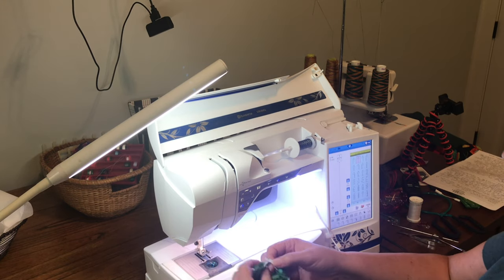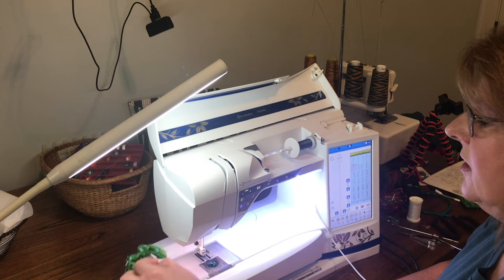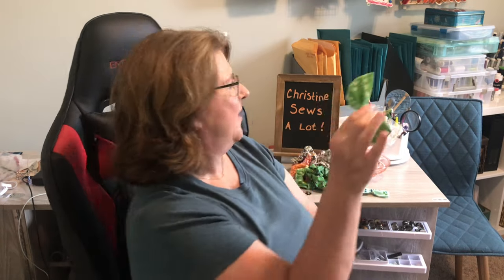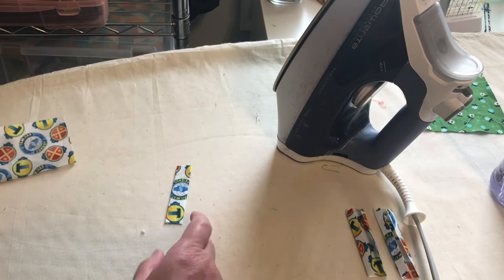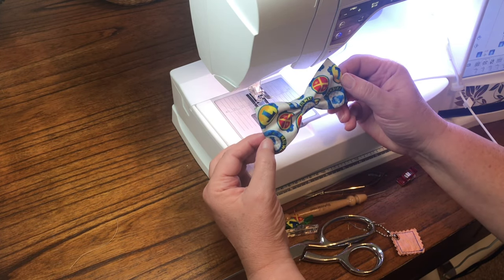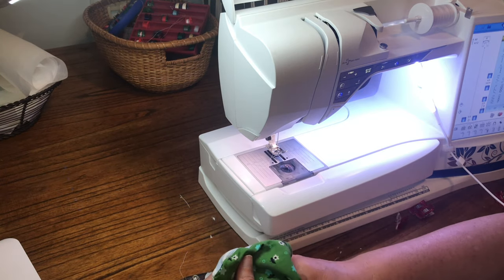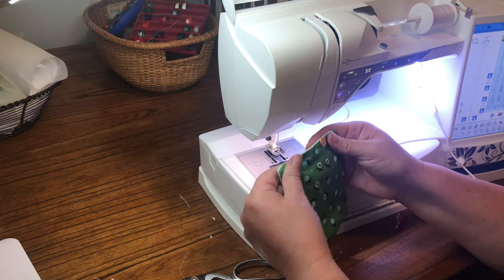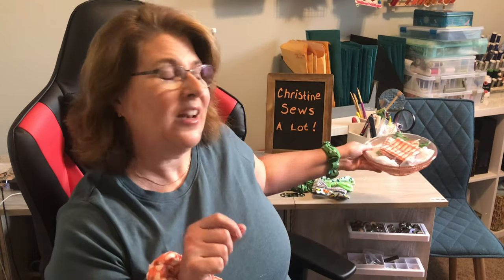Sewing Easy Gifts for Girls Suitable for Beginner - Sewing Gifts Series Episode 1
This is the first tutorial video in a series of sewing gifts! Today's video is an in-depth tutorial for sewing scrunchies, fabric bows, and reusable makeup wipes. Perfect for gift giving or you can make them for a craft fair. All of these projects are easy, quick, inexpensive to make, and fun to sew. All of the measurements and timestamps for the projects are below in the description box.

What I am wearing - The Nina Lee Southbank Sweater in an Art Gallery cotton jersey that is 95% cotton and 5% spandex. This is my entry for the challenge sewpurpletoendalz. You can find out more about this challenge and the prizes by checking out Michelle's video from Michelle Sews Again that I am linking

All of the measurements I am listing can be customized for your needs. If you have really thick hair (like me) you might want to lengthen the elastic a little. Customization is one of the beauties of sewing. Below are some suggested measurements to get you started!

Scrunchies can be made in several sizes:
For a narrow band cut the fabric 2.75 inches to 3 inches tall.
For a fuller band that is great for wearing over a bun cut the fabric 4.5-5 inches tall.

For a small sized scrunchie perfect for younger girls cut the fabric 16-17 inches wide by however tall you want depending on fullness (see above). Elastic should be cut 6 inches and you can use 1/4 inch to 3/8 inch elastic.
For a medium sized scrunchie cut your fabric 19.5 inches by however tall you want it depending on fullness (see above).Elastic should be cut 6.75 inches and you can use 1/4 inch - 3/8 inch elastic.
For a large scrunchie cut your fabric 22 inches by however tall you want your scrunchie to be - 2.75 inches for narrow up to 5 inches for a very full scrunchie. Elastic should be cut 7.5-8 inches and you can use 1/4 inch - 3/8 inch elastic.

Fabric Bows - You can vary the size. The measurements for the smallest bow I made today is 9 inches wide by 5 inches tall. The little bit larger bow was made with fabric cut 11 inches wide by 7 inches tall. (The width is the measurement selvedge to selvedge.) The middle strip is 1.5 inches by 3 inches.

Reusable Makeup Wipes - These can be sewn in any size. I made 4 inch and 5 inch squares where I cut the cotton fabric and the towel into squares, placed them right sides together and sewed them closed leaving an opening for turning them right sides together. I then top stitched around the entire cloth to close the seam and give the cloth structure. I top stitched down the center of the cloth using a 3 mm stitch to keep both fabrics together and make the wipes sturdier. i had a few off cuts that measured 3 inches so i sewed them up and found that size would be perfect for toner. Last night I used one of the 5 inch wipes to remove my makeup and thought it was the perfect size for the job!

I inserted duckbill clips into the fabric bows so they can be worn as hairbows. I purchased mine from Amazon.

The EZ Point Turner turning tool I used can be found

Time Stamps For Projects
0:00 - Christine Sews A Lot
0:25 - sewpurpletoendalz challenge on Instagram
2:25 - Scrunchies Sewing Overview
3:52 - Prepping Fabric and preparing to sew
5:20 - Sewing the scrunchie
6:25 - Easy Turning a Narrow Tube
8:38 - Inserting Elastic with Bodkin
11:05 - Tips for joining elastic
13:30 - Closing the scrunchie
14:55 - Sewing Fabric Bows for hairbows and more
26:50 - Sewing reusable makeup wipes